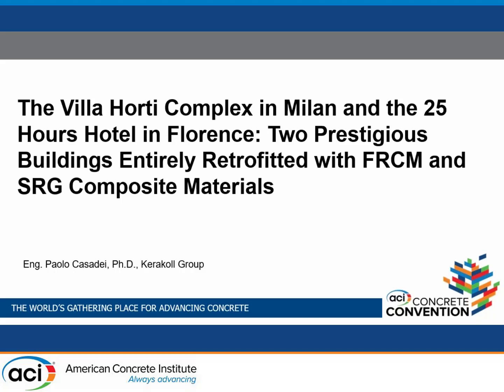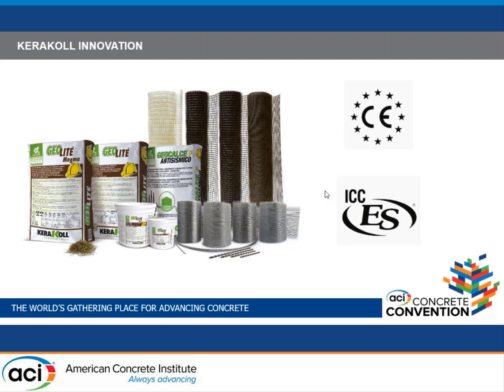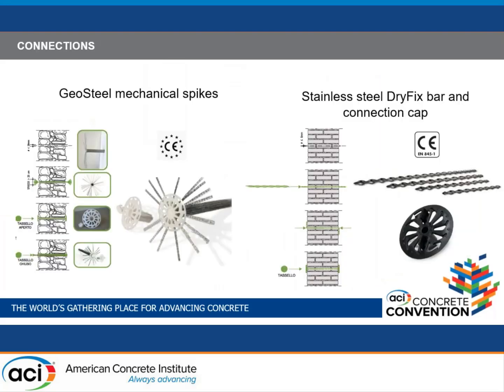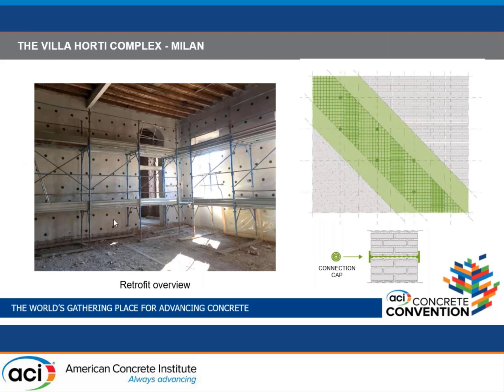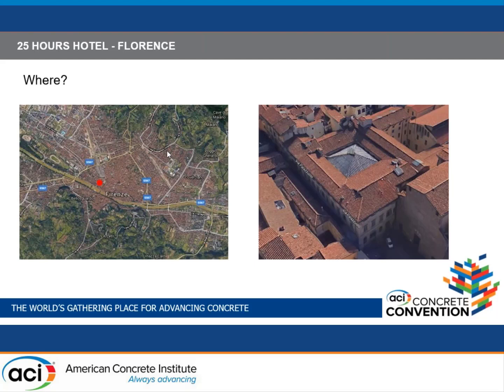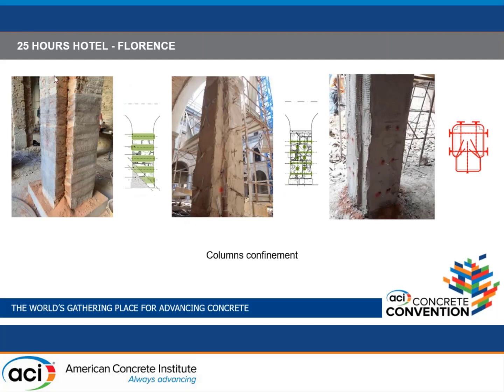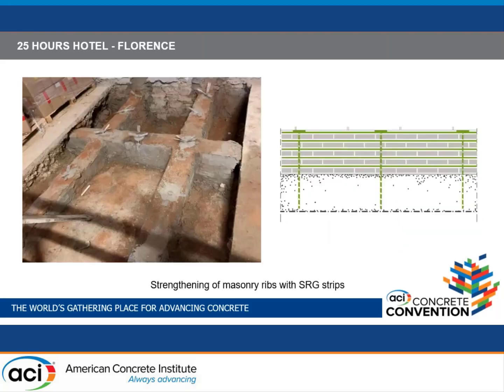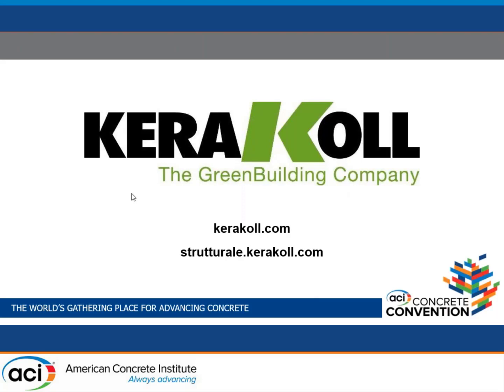The Villa Horti Complex in Milan and the 25 Hours Hotel in Florence: Two Prestigious Buildings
Presented by Paolo Casadei, Kerakoll Group